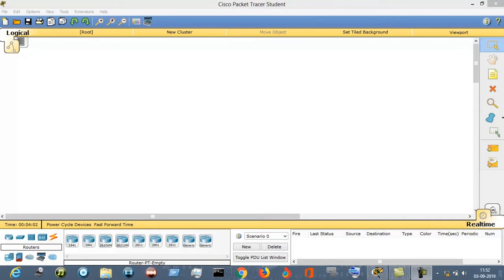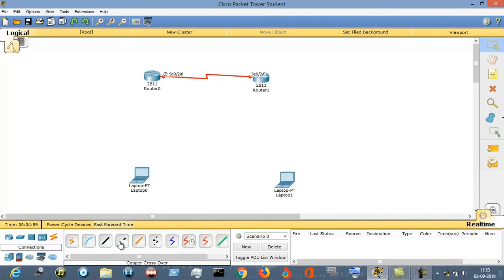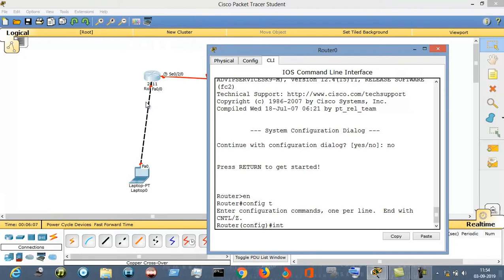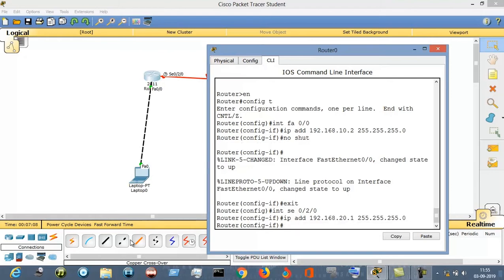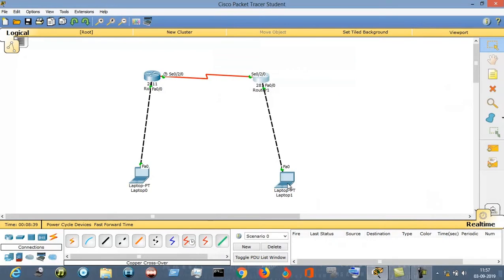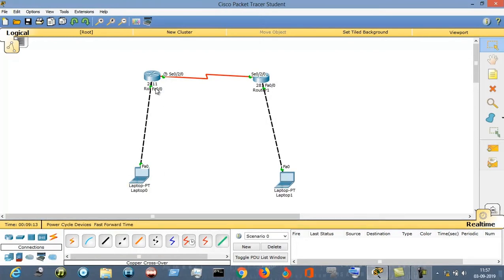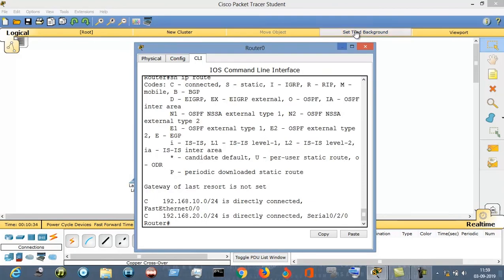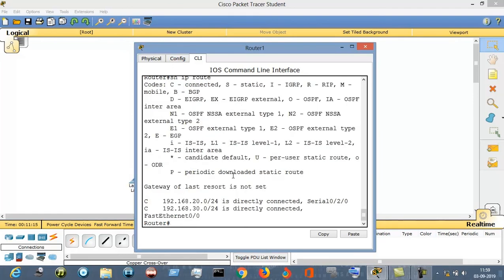Configuring EIGRP Routing Protocol CCNA 200 301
In this video, you will learn how to Configure EIGRP Routing Protocol CCNA 200 301